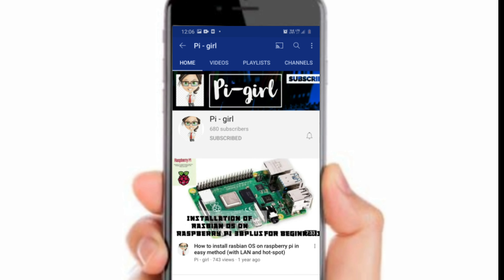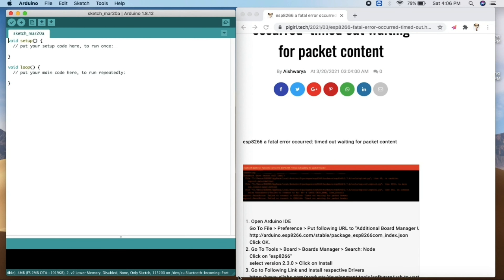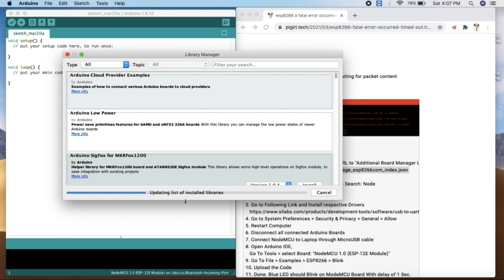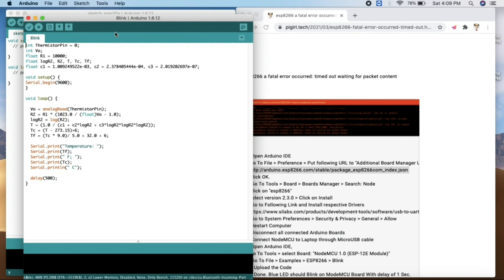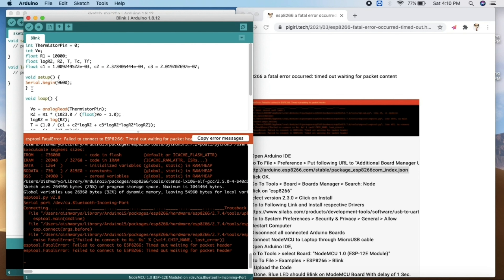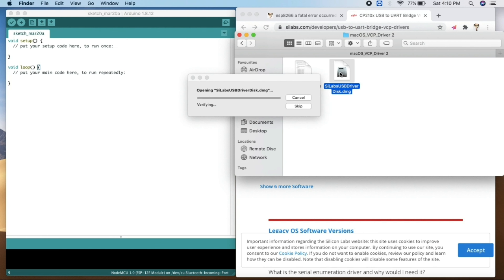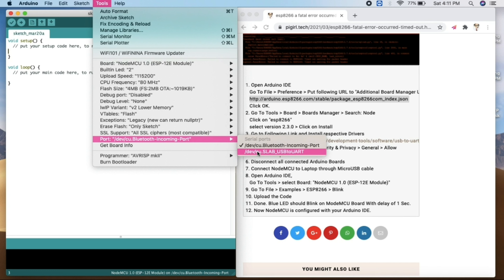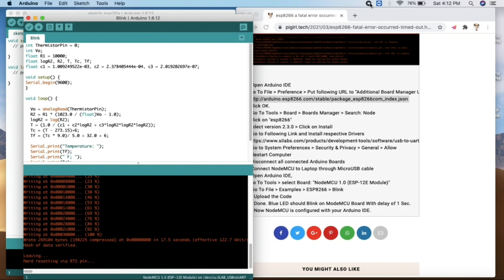[Solved] esp8266 a fatal error occurred: timed out waiting for packet content | Port not found